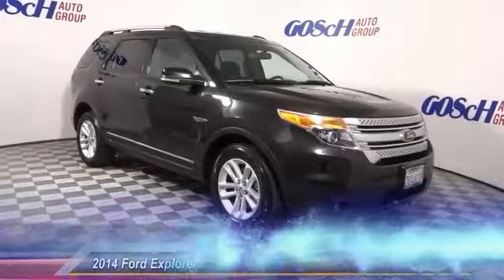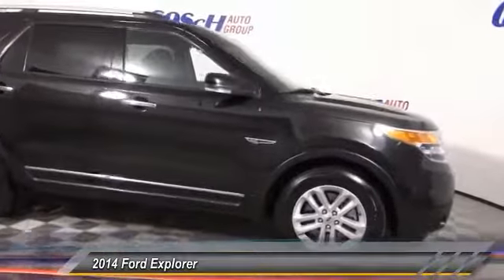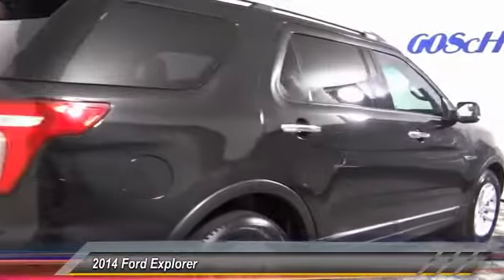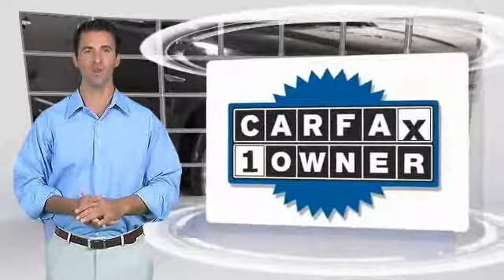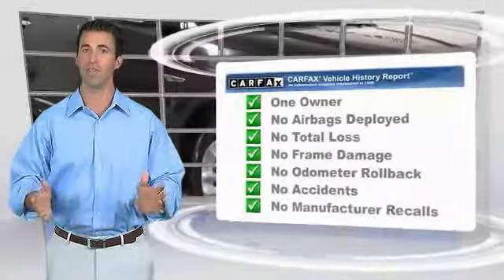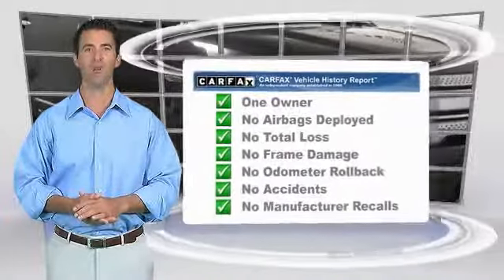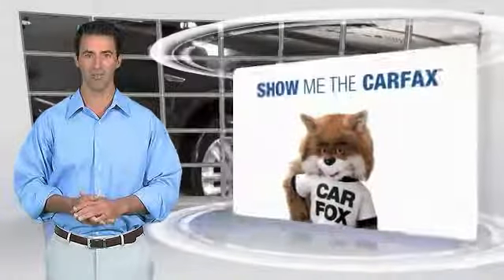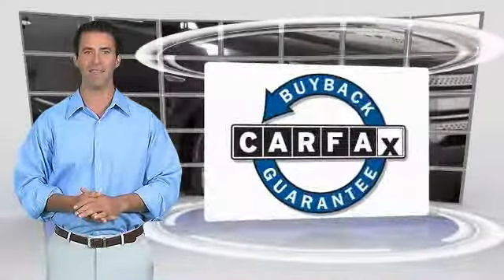2014 Ford Explorer HEMET BEAUMONT MENIFEE PERRIS LAKE ELSINORE MURRIETA 219623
2014 Ford Explorer FWD 4dr XLT

GOSCH FORD HEMET PROUDLY SERVING HEMET, BEAUMONT, MENIFEE, PERRIS, LAKE ELSINORE, MURRIETA, AND SURROUNDING SOUTHERN CALIFORNIA LOCATIONS. THIS BLACK 2014 Ford EXPLORER IS EQUIPPED WITH A 3.5L 6-Cylinder SMPI DOHC, AUTOMATIC TRANSMISSION, AND RECEIVES AN ESTIMATED 17 City/24 Hwy MPG. GOSCH FORD HEMET 150 CARRIAGE CIRCLE HEMET CA 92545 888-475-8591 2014 Ford EXPLORER FWD 4dr XLT CARFAX One-Owner. Clean CARFAX. Black 2014 Ford Explorer XLT FWD 6-Speed Automatic with Select-Shift 3.5L 6-Cylinder SMPI DOHC Awards: * 2014 KBB.com 5-Year Cost to Own Awards * 2014 KBB.com Brand Image Awards Welcome to Gosch Ford! Located in Hemet, CA, Gosch Ford is proud to be one of the premier dealerships in the area. From the moment you walk into our showroom, you'll know our commitment to Customer Service is second to none. We strive to make your experience with Gosch Ford a good one ?? for the life of your vehicle. Whether you need to Purchase, Finance, or Service a New or Pre-Owned Ford, you ??ve come to the right place. Reviews: * Upscale cabin; abundant high-tech features; comfortable ride; top crash test scores; fuel-efficient turbocharged four-cylinder engine; strong turbocharged V6. Source: Edmunds * The 2014 Explorer is your family's very own 7-person adventure machine. Explorer inspires with best-in-class hwy fuel economy even the hybrid competition can't beat: 28 mpg with the 2.0L EcoBoost engine. For the performance-driven, the 3.5L EcoBoost V6, standard on the new Explorer Sport, produces best-in-class V6 power and torque. Maximize your traction with the turn of a dial. Increase your confidence with our driver-assist advancements. Go further in a 2014 Explorer. Explorer's highly capable Terrain Management System is paired with Intelligent 4WD to give you seamless shift-on-the-fly confidence. When encountering challenging conditions, just turn the dial to match the scene outside. When traffic is detected in your blind spots, BLIS (Blind Spot Information System) with cross traffic alert is designed to alert you with a light in your sideview mirror. In addition, the Adaptive cruise control and collision warning with brake support is designed to help you maintain a preset gap from the vehicle in front of you. Travel in Stock #: 219623 | VIN: 1FM5K7D88EGB53549 | 2014 Ford Explorer FWD 4dr XLT ALLOY WHEELS AIR CONDITIONING Gosch Ford Hemet